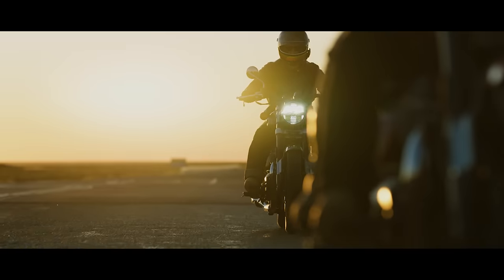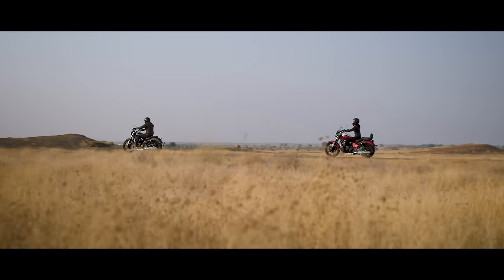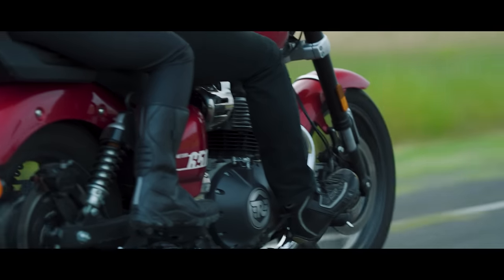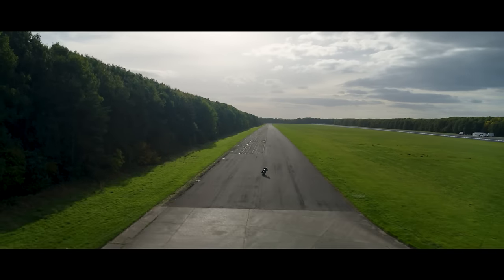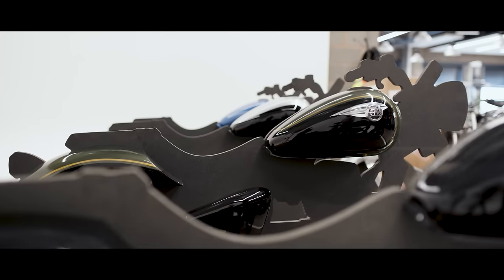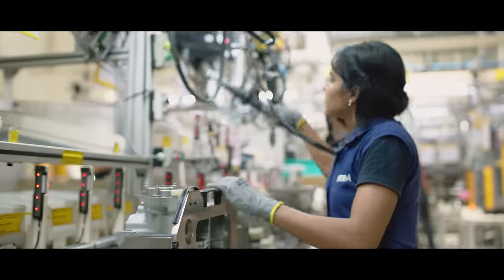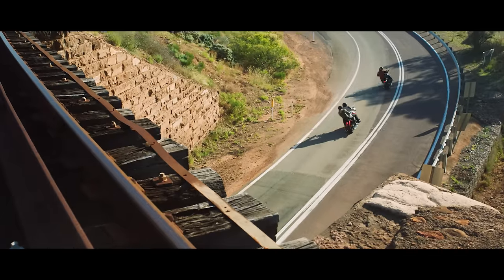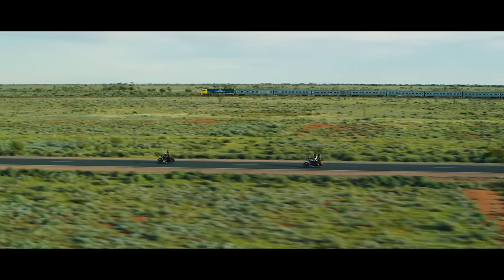Royal Enfield Super Meteor 650 | The Story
Get an exclusive look behind the scenes at the process involved in developing the SuperMeteor650. Witness the meticulous engineering and design efforts from Royal Enfield that bring cruising at its purest to life. Our all-new thoroughbred cruiser motorcycle combines vintage aesthetics with modern performance, ensuring an unparalleled riding experience.